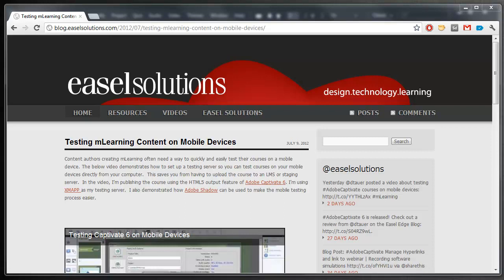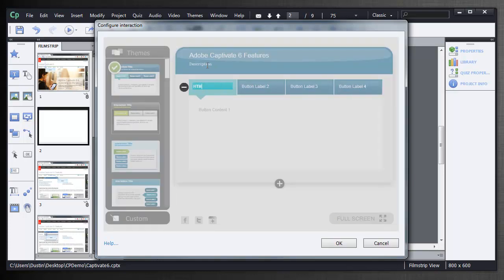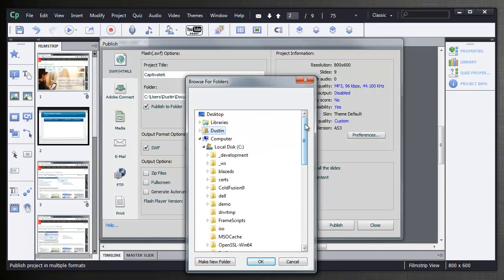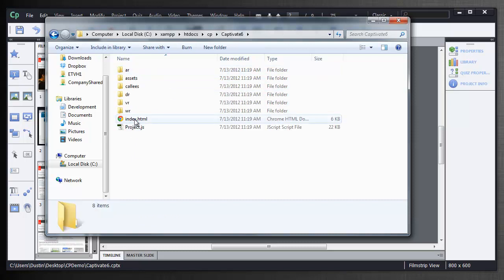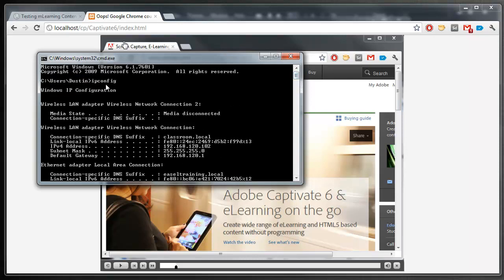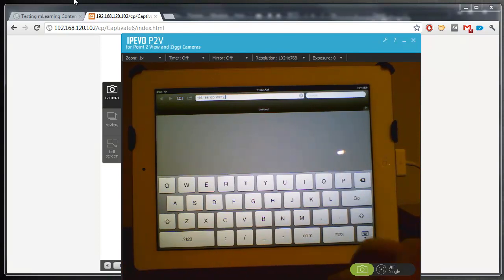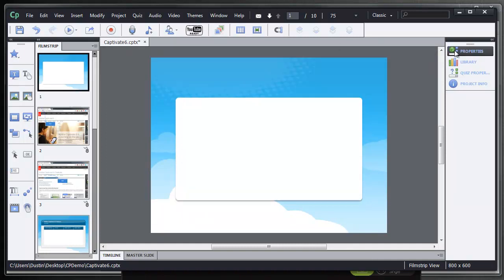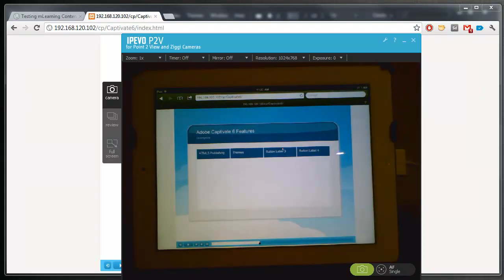Testing Captivate 6 on Mobile Devices (Part 2)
This video demonstrates the workflow of testing HTML5 content published from Captivate 6 on mobile devices.  Check out the first video to see the setup process